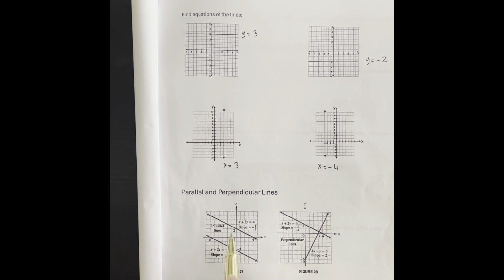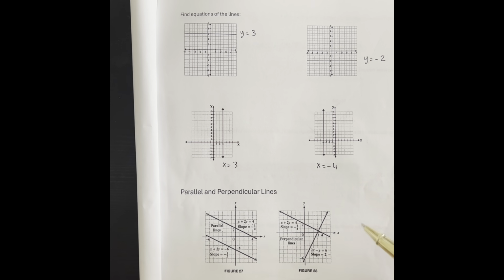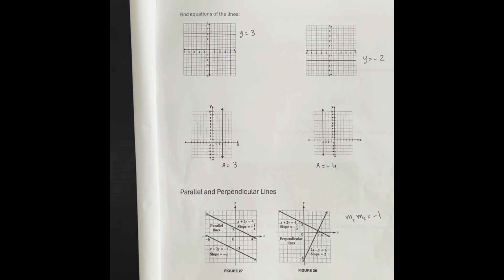2.5 Equations of lines